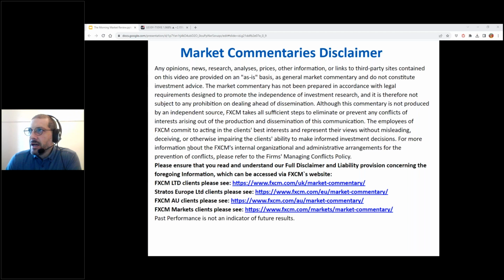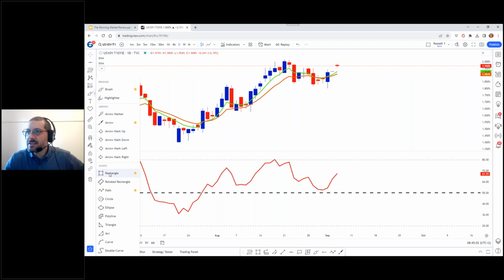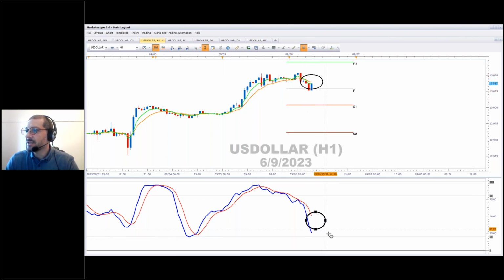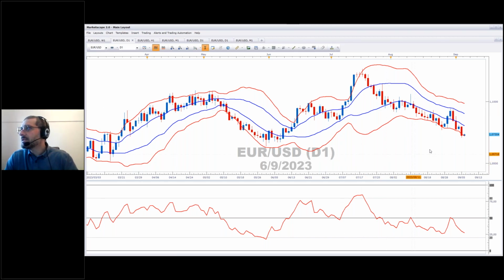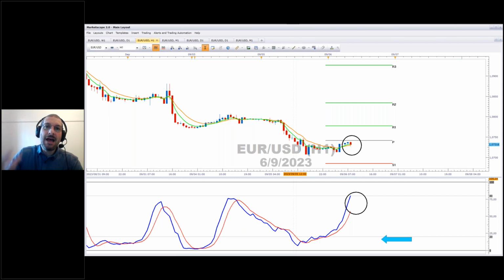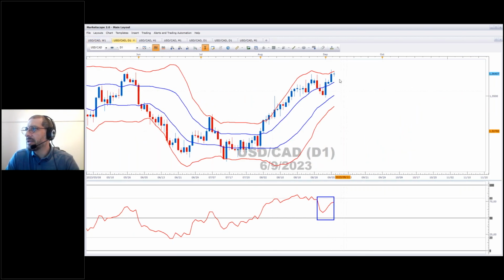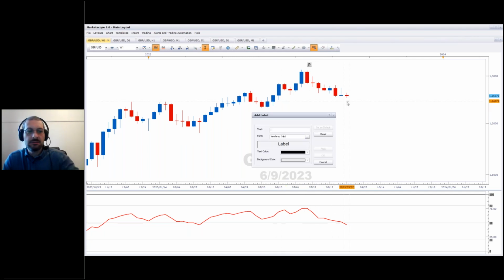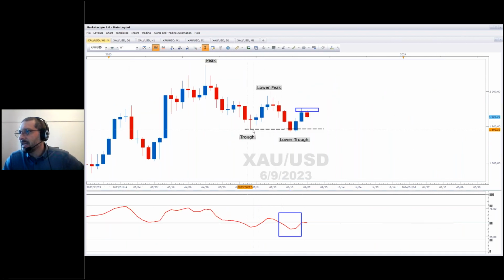Morning Market Review - 06 September 2023